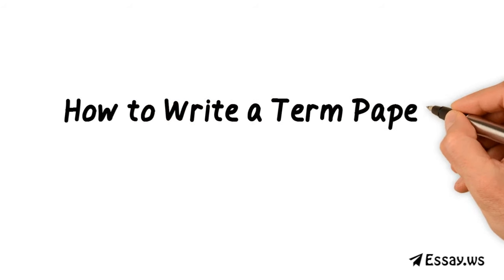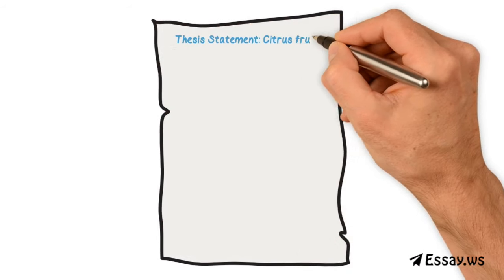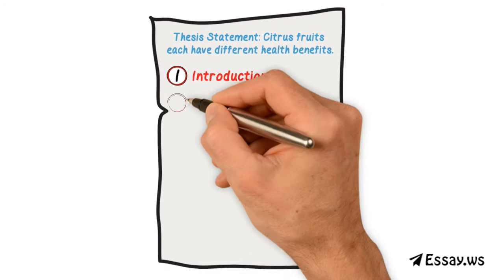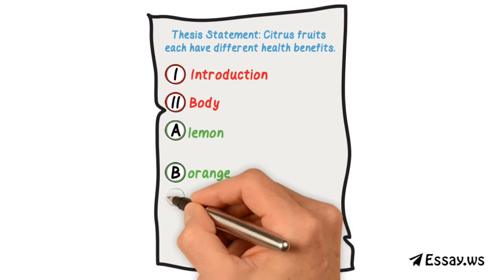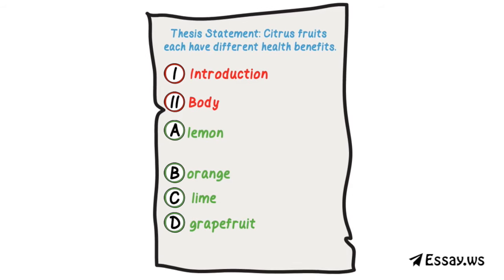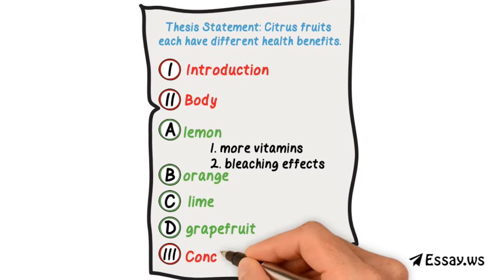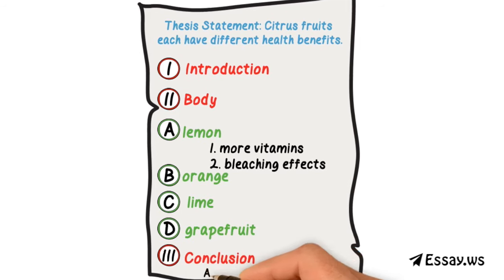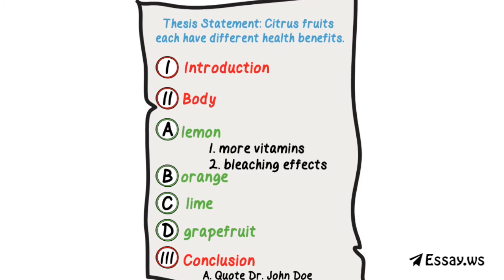How to Write a Term Paper in 5 easy steps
5 easy steps on how to write a term paper

More writing tips and custom term paper writing services you can find